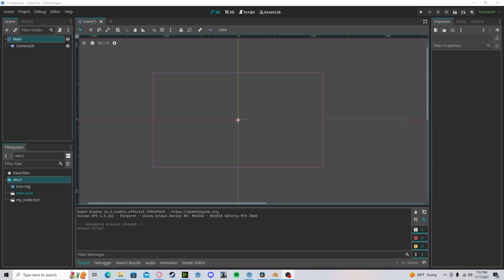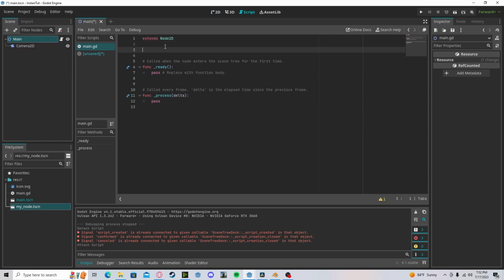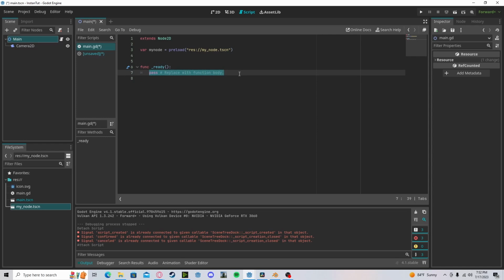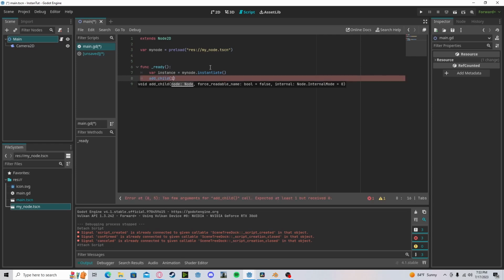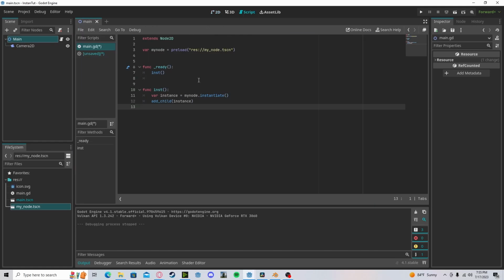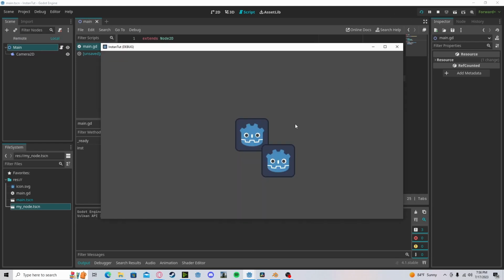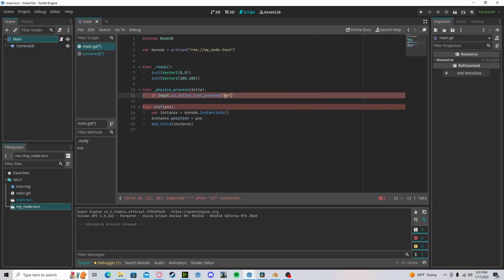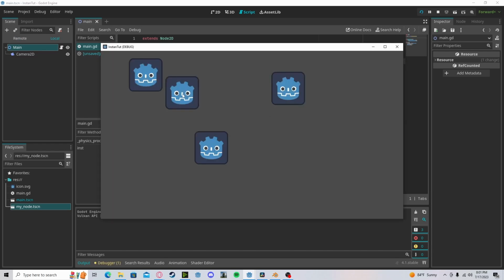Godot 4 Instantiate Tutorial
Quick tutorial on how to instantiate objects in Godot 4!